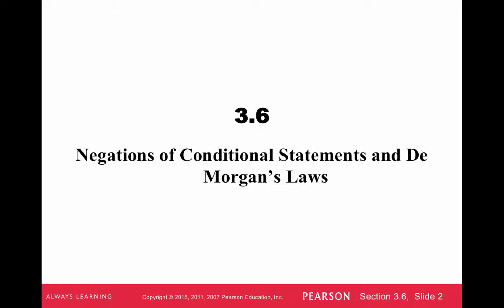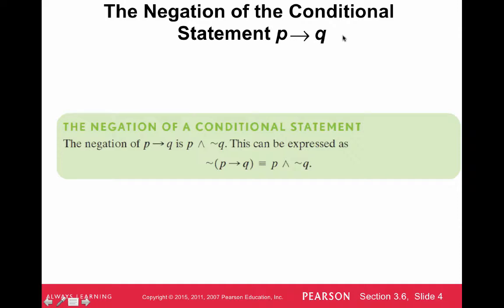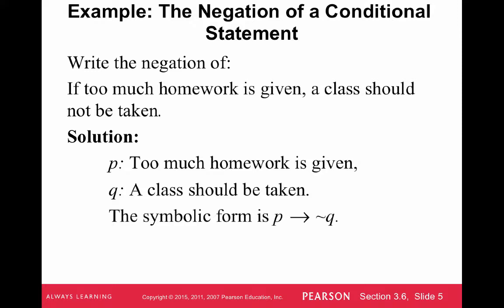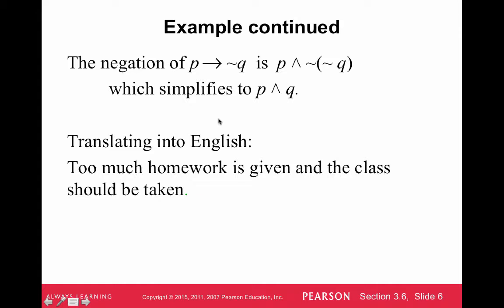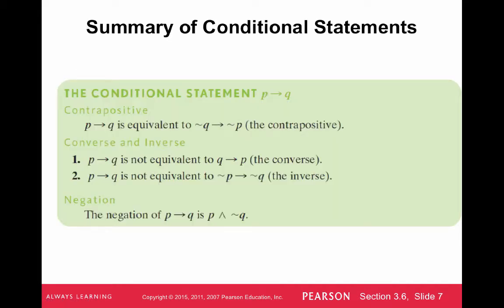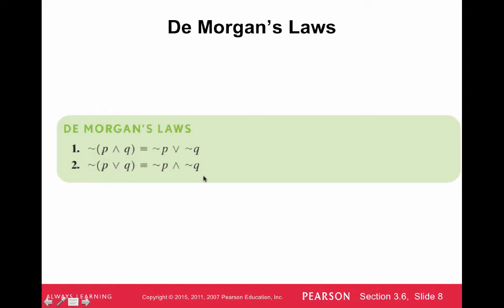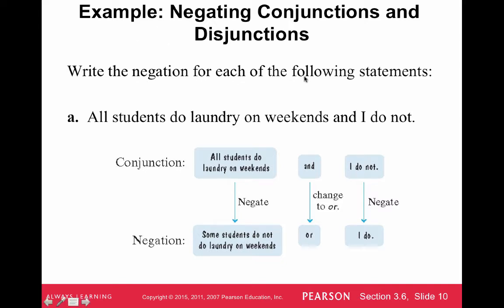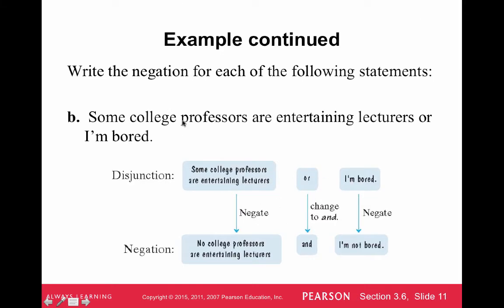3.6 (120)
Table of Contents:

00:00 - 3.6
00:22 -
00:24 - The Negation of the Conditional Statement p     q
01:10 - Example: The Negation of a Conditional Statement
01:51 - The Negation of the Conditional Statement p     q
02:04 - Example: The Negation of a Conditional Statement
02:05 - Example continued
02:24 - Example: The Negation of a Conditional Statement
02:29 - Example continued
02:40 - Summary of Conditional Statements
03:22 - De Morgan’s Laws
03:59 - De Morgan’s Laws and Negations
04:02 - De Morgan’s Laws
04:03 - De Morgan’s Laws and Negations
04:08 - De Morgan’s Laws
04:09 - De Morgan’s Laws and Negations
04:10 - Example: Negating Conjunctions and Disjunctions
05:06 - Example continued
05:34 - Example: Negating Conjunctions and Disjunctions
05:35 - Example continued
05:36 - Example: Negating Conjunctions and Disjunctions
05:36 - De Morgan’s Laws and Negations
05:37 - De Morgan’s Laws
05:37 - Summary of Conditional Statements
05:39 - Example continued
05:40 - Example: The Negation of a Conditional Statement
05:41 - Example continued